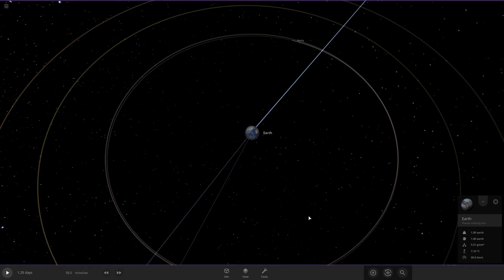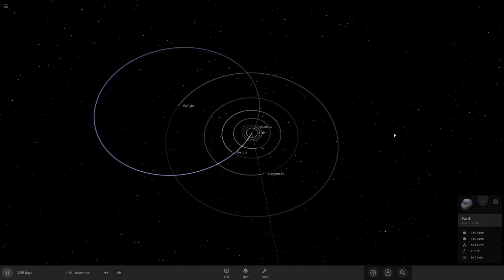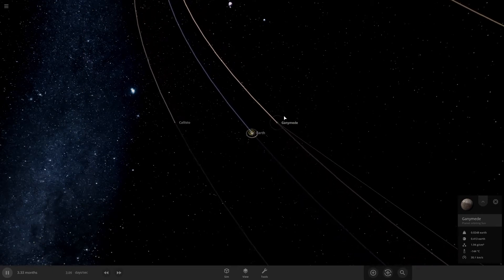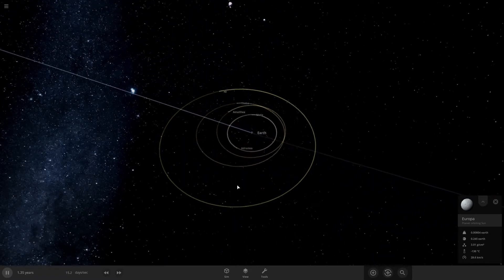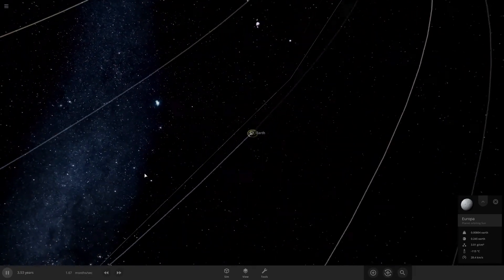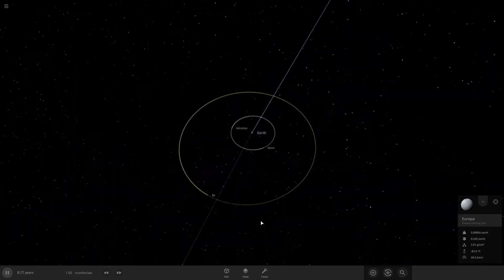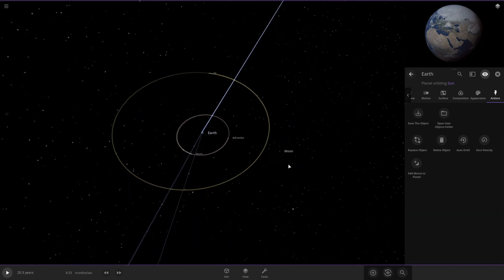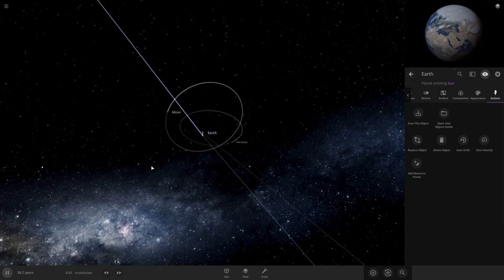What if Jupiter's moons orbited Earth? | Universe Sandbox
What if Jupiter's moons orbited Earth?
Well, you will see in this video!